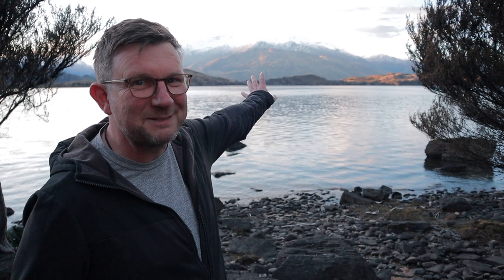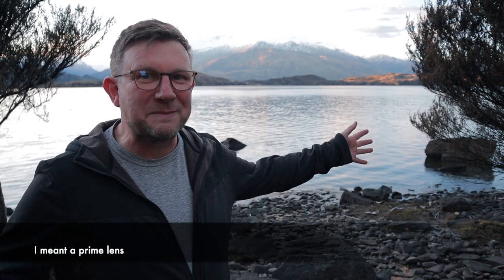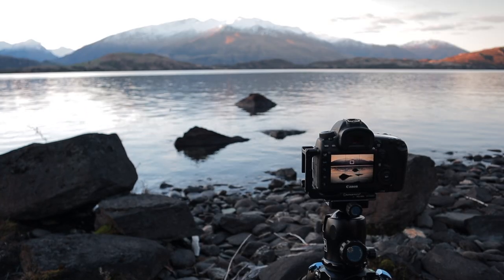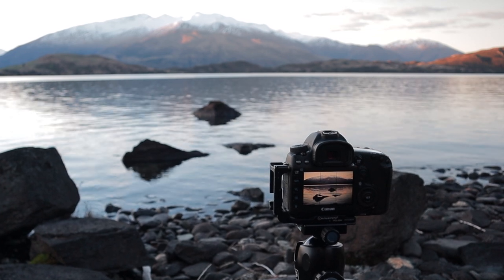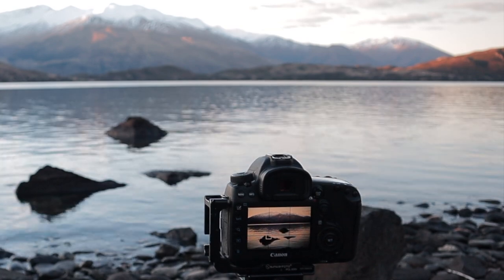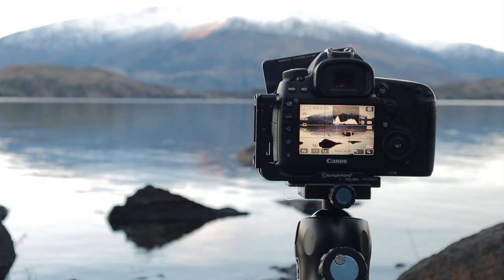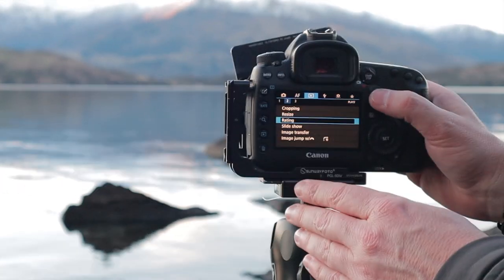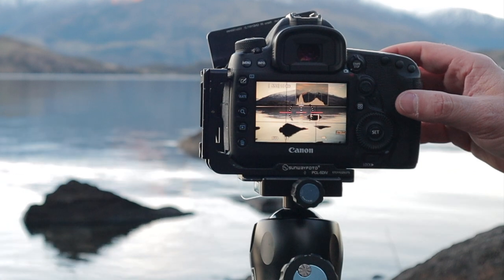NEW ZEALAND LANDSCAPE PHOTOGRAPHY - My New Lens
The eighth edition of my LIVE ON LOCATION landscape photography adventures.
Video captured 18th & 24th September 2020'. I take my new Canon lens out for landscape shooting.

Supported by Sirui Tripods Australia & NiSi Filters Australia & New Zealand.